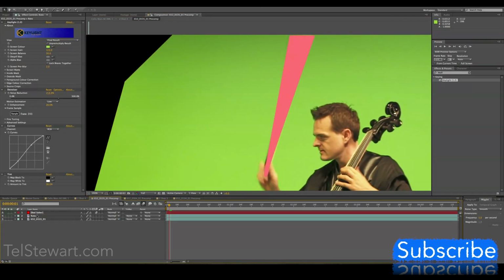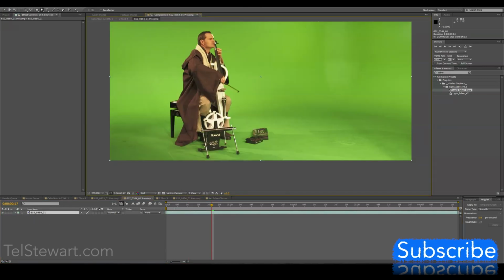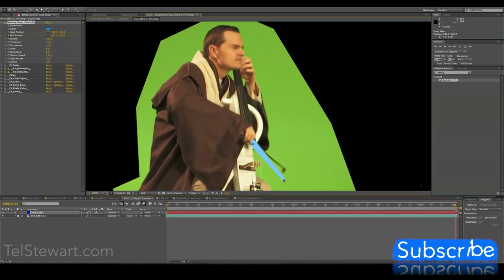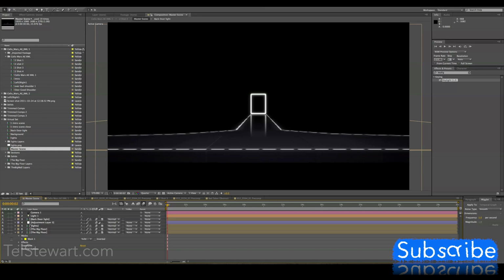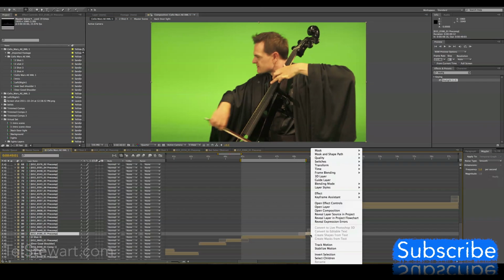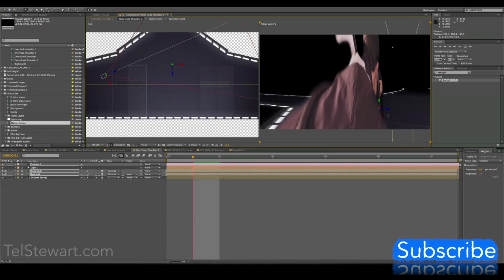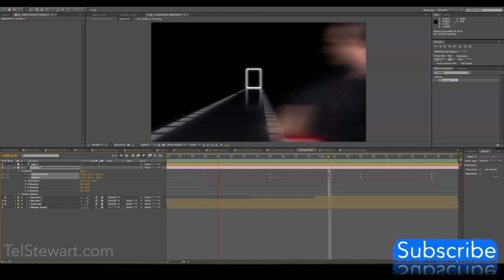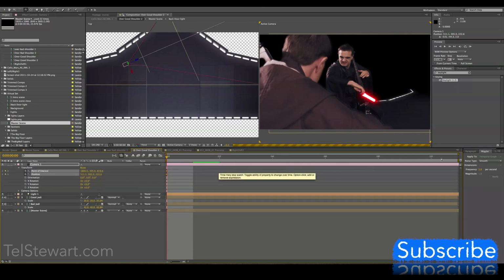How Cello Wars Was Made - ThePianoGuys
I have wanted to make this video for years and so I decided to take some time and make it for you guys. This video isn't intended as a tutorial but I can definitely pull out some tutorial material out of this if anyone wants to know anything specific. I have several other videos planned and so keep out a lookout for them.

Cello Wars is one of my favorite PianoGuys videos I have ever made. It took me nearly three months to make and I learned a lot from creating this video.